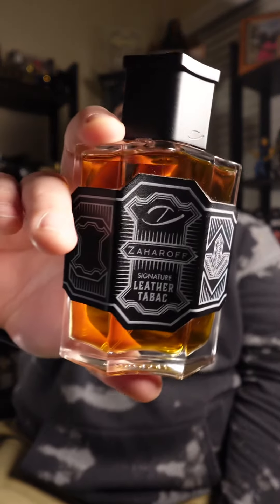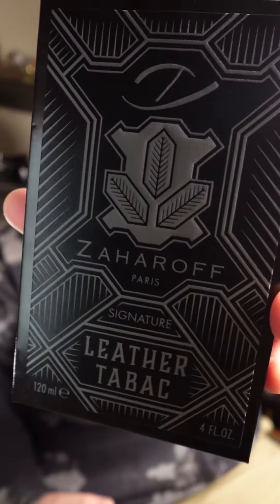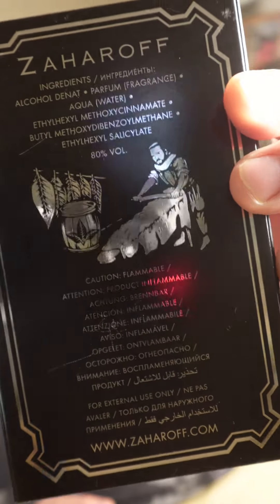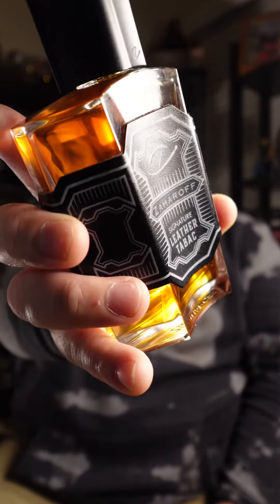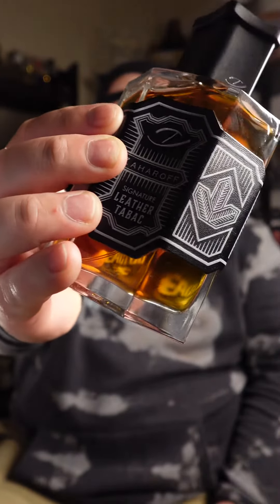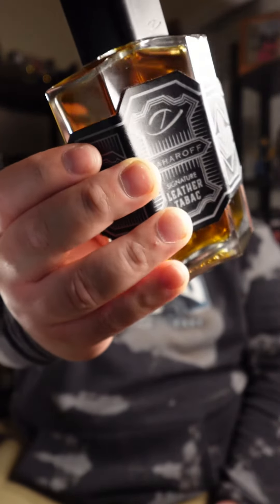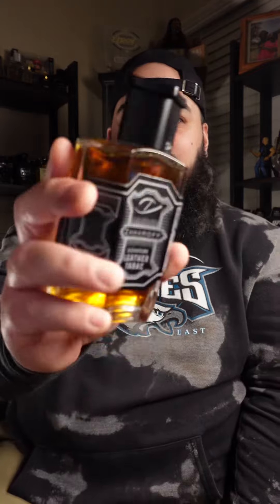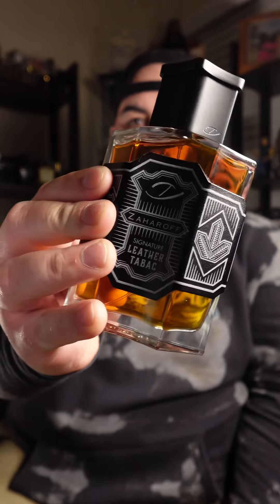The BEST Leather Fragrance On the Market | Zaharoff Signature Leather Tabac Review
An immediate upgrade to anyone’s fragrance wardrobe. Leather Tabac is intense, abrasive, but yet alluring. There’s nothing subtle about this fragrance and I love the wearing experience.

Joshua Iguina
11009 Okeefe Ct